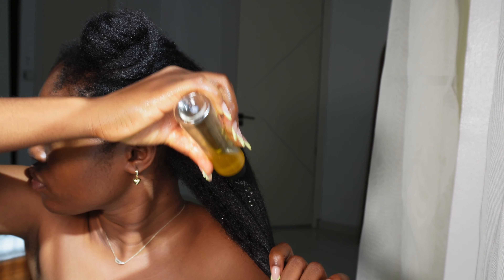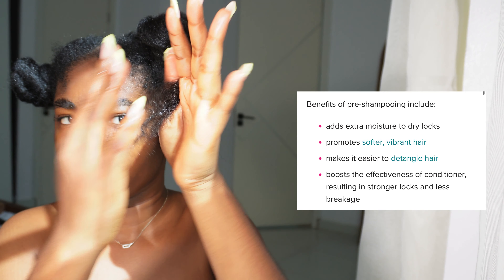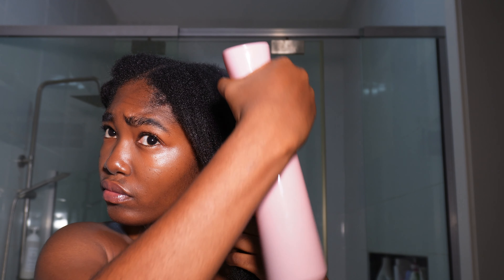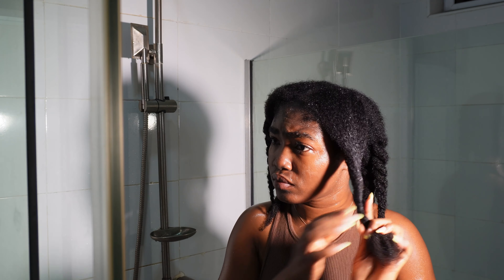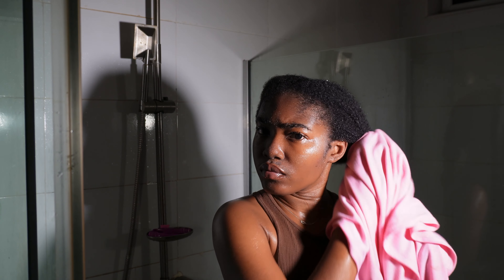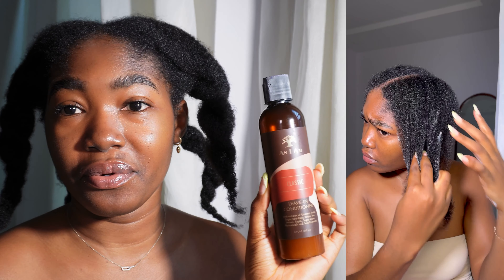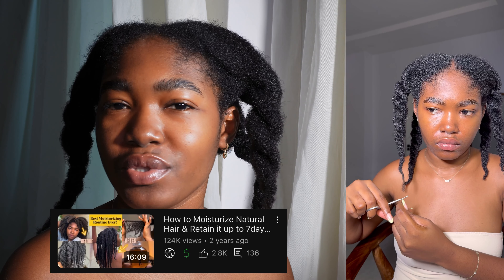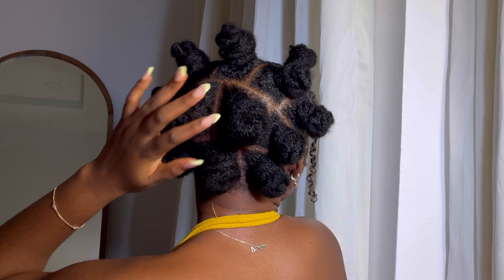DO THIS FOR FAST HAIR GROWTH | Full Haircare Routine for Length Retention (Type 4 Hair)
Hey loves, welcome back to the channel. In this video, I’m sharing my Haircare routine for healthy hair & length retention. Hope you enjoy 🤍

TIME STAMPS
Intro & Prepoo: 00:00 - 02:43
Detangling: 02:46 - 05:13
Scalp Scrub: 05:15 - 06:17
Shampoo: 06:23 - 07:30
Treatment: 07:33 - 08:19
Moisturizing & Blowdrying: 08: 20 - 12:04
Styling & Outro: 12:07 - 12:57

FAQ:
Camera: Sony ZV E-10
Edited on VN